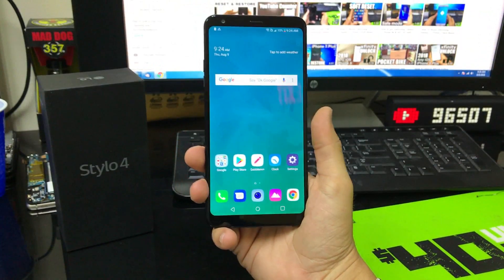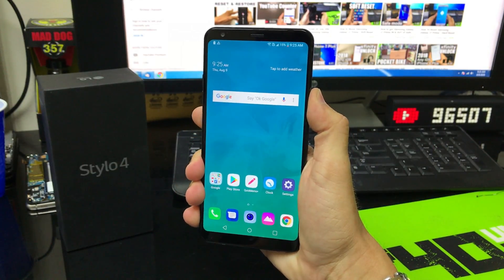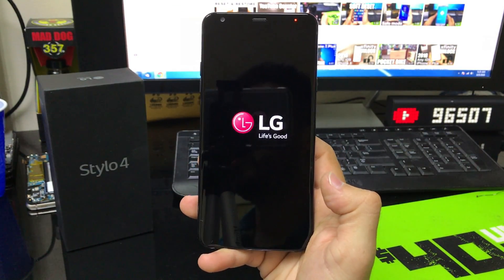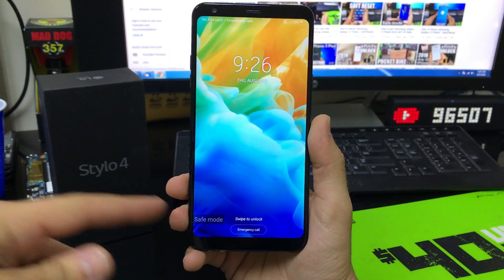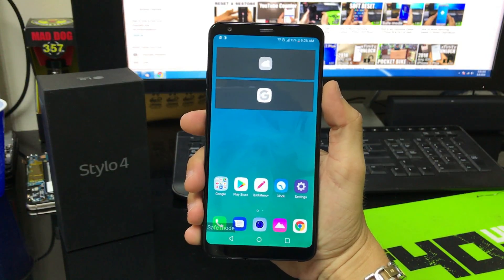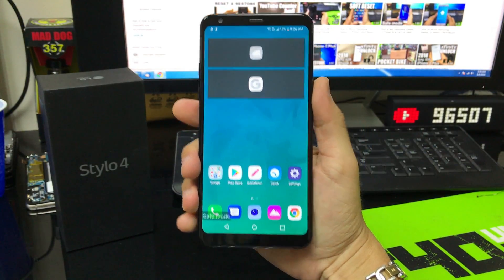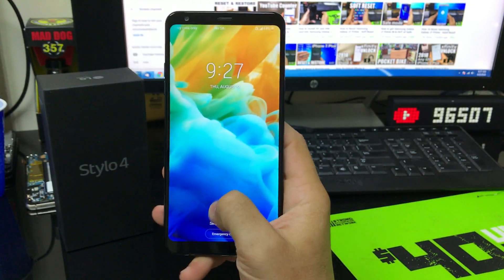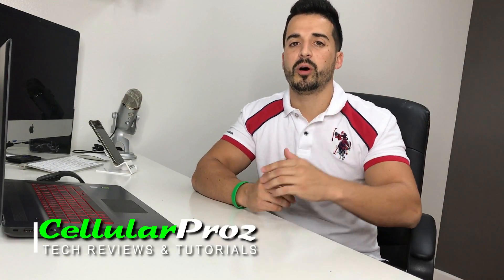How to get LG Stylo 4 IN & OUT of Safe Mode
This is a video on how to get a LG Stylo 4 in and out of safe mode.

Also known as LG Q Stylo 4 Q710MS for MetroPCS; Cricket